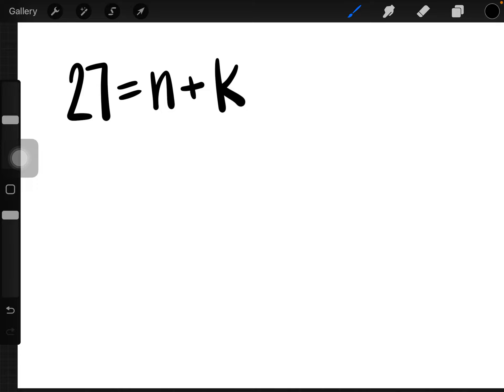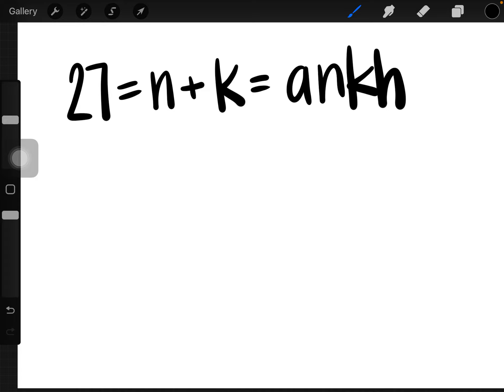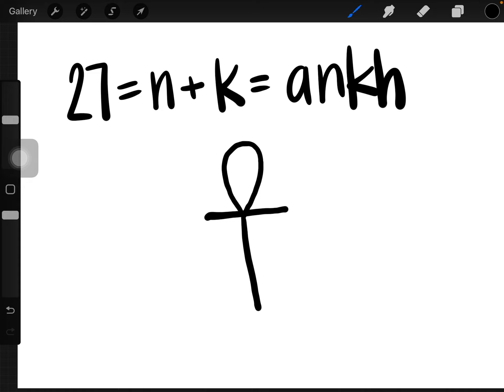27 is for n+k as in ankh